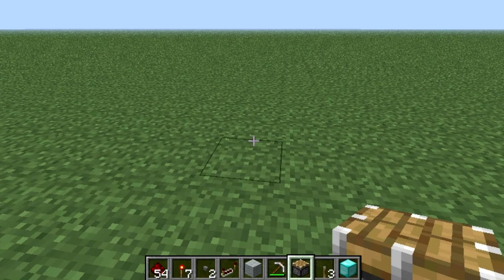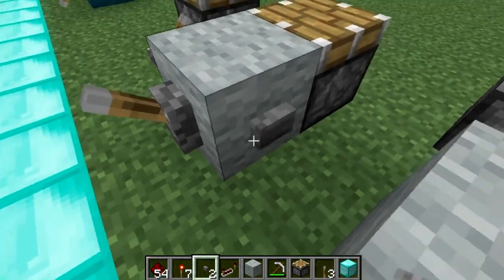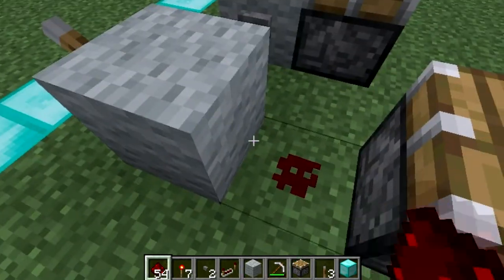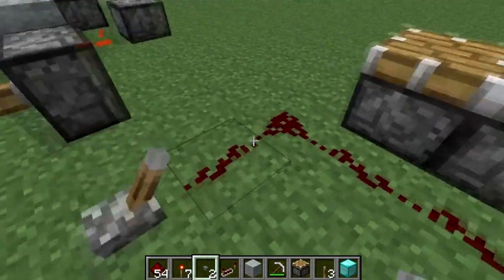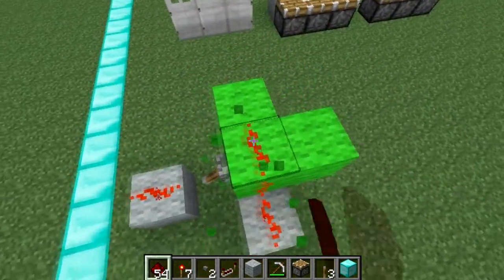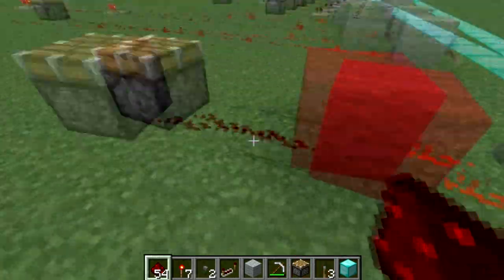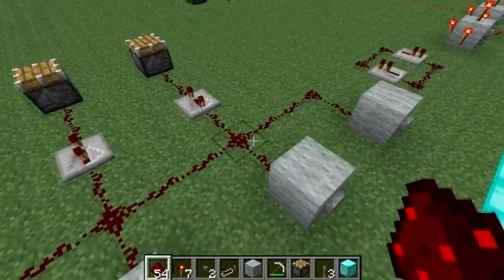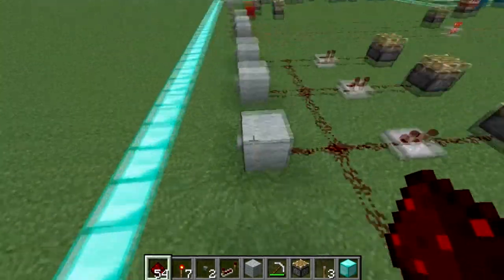Redstone Schmedstone! (Tutorial Series) Ep. 2 - Moar Basics N' Repeaters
Learn to be a REDSTONE MASTER in Minecraft and create elaborate and innovative creations in Notch's limitless sandbox world by following my video tutorial series, REDSTONE SCHMEDSTONE!

Want to learn how I made the intro to the series? Click the annotation you see in the intro!

Love all of your faces,
Chris